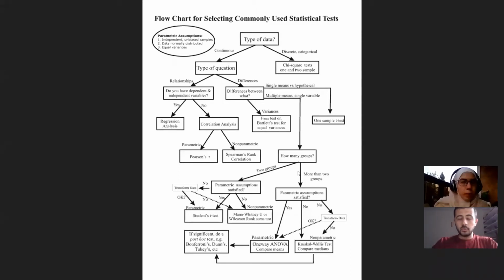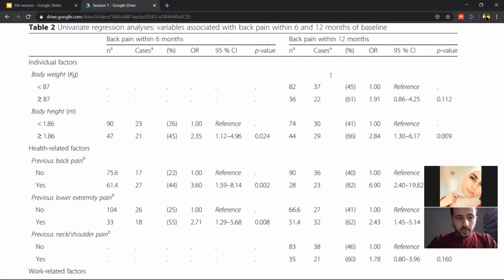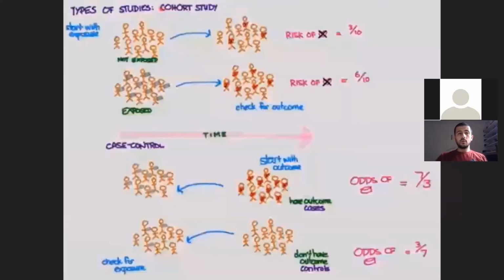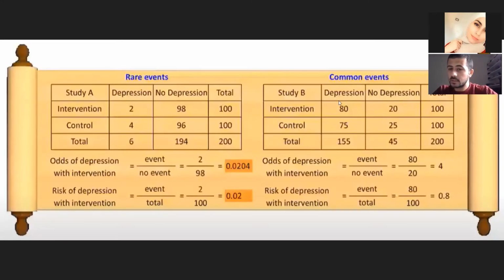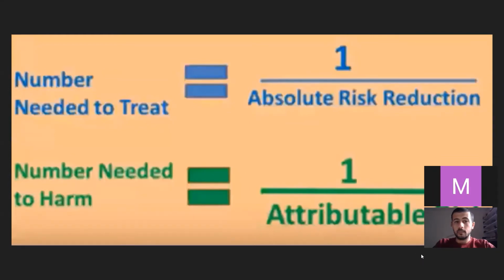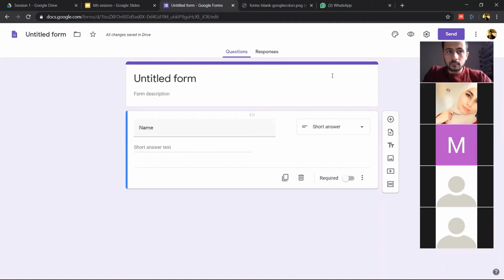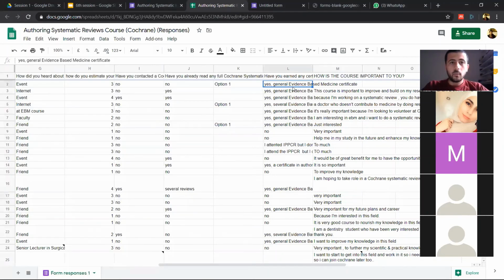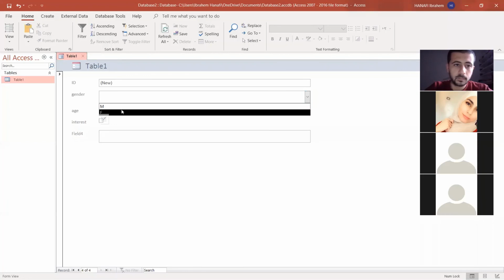Association Measures and Practical Data Entry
Biostatistics Online Workshop: 6th session
19/April/2020
Ibrahem Hanafi

Topics covered:
1- Revision the statistical tests with some examples from actual papers
2- Association measures: OR, RR, AR, ARR, NNT, NNH
3- Practical tips for data entry: Excel, Google Forms, Access

Participants:
Basel Kouz
Bayan Hanafi
Dana Tasabehgi
Hamed kozom
Ibrahem Hanafi
Lina Okar
Maarouf Gorra
Massa Jabra
Nawara Kasso
Ola abbas
Sara Kisrawi
Ayham Alzahran
Mouaz Hanafi
Rama alsaqqa
Ahmad Naeem
Baraa shebli
Rami sabouni
Aya Al Habbal
Safa Mahmud
Aisha Aljojo
Ahmed Khalil
Lilav hussein
Heba Alwaa
Mary Clair Saad